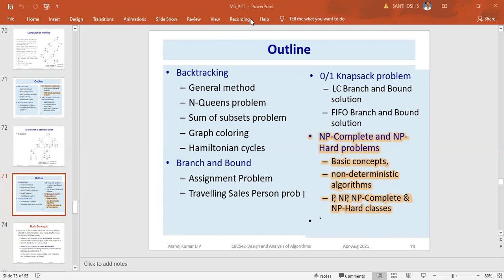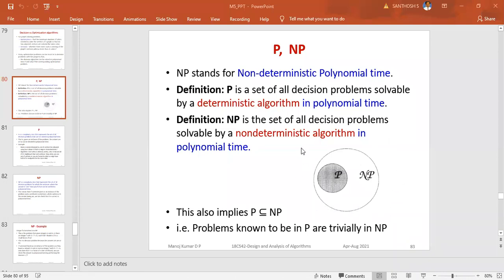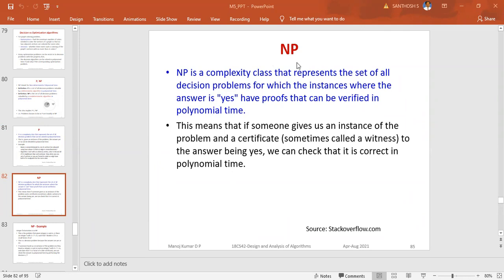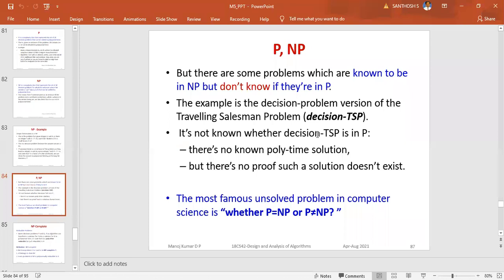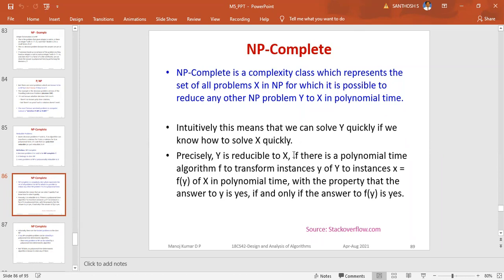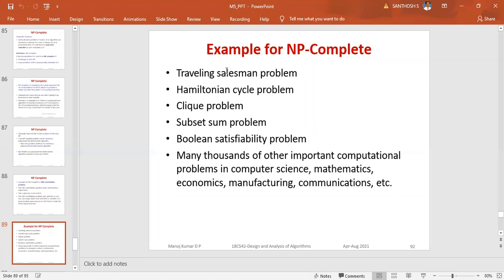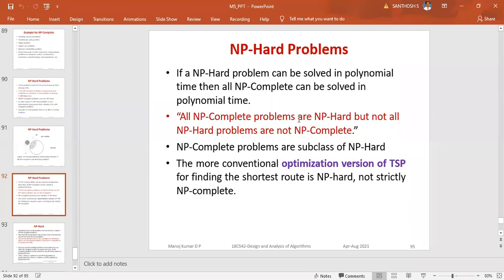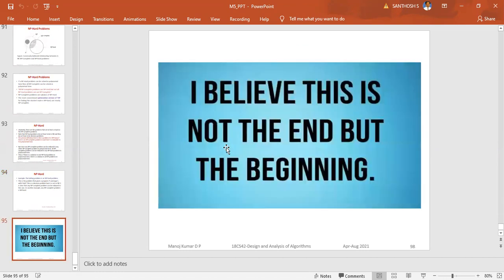18CS42_DAA:P,NP,NP-COMPLETE & NP-HARD PROBLEMS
This Video Lecture Includes:
1.P,NP problem definitions
2.NP-Complete Problems
3.Examples of NP-Complete
4.NP-Hard problems